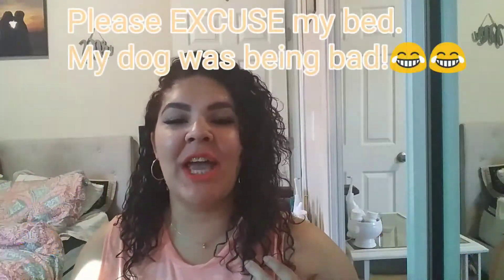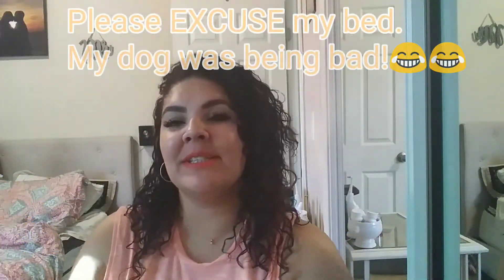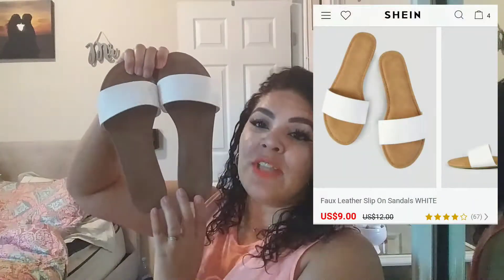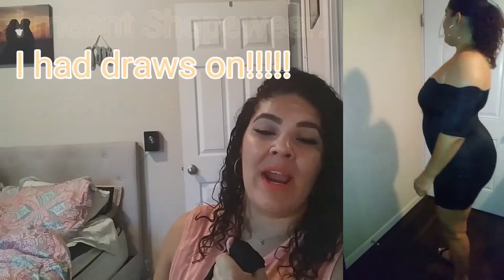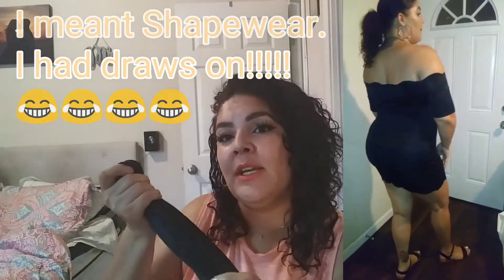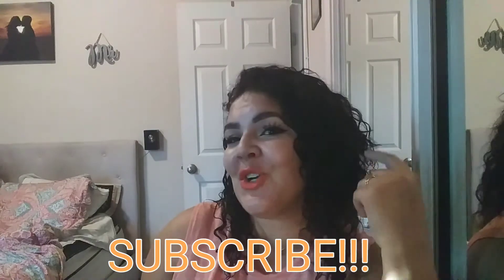Shein Hall & Review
My views and perspectives on SheIn and the items that I recieved from them. I hope you Divas like!!!